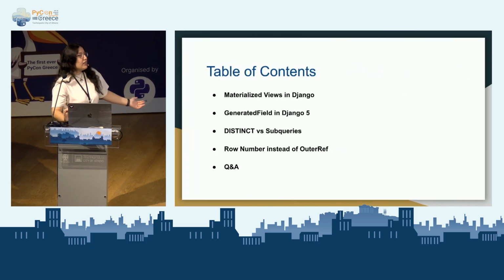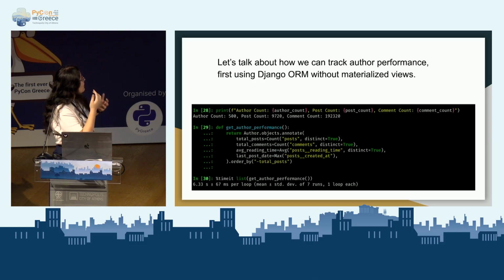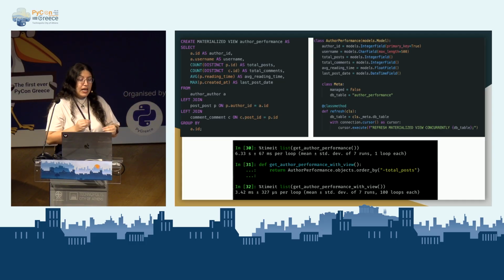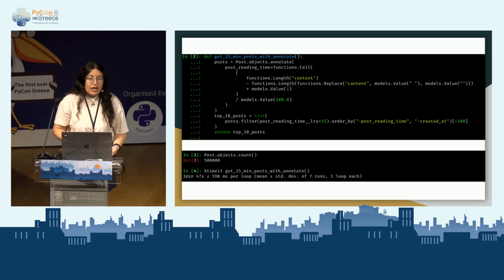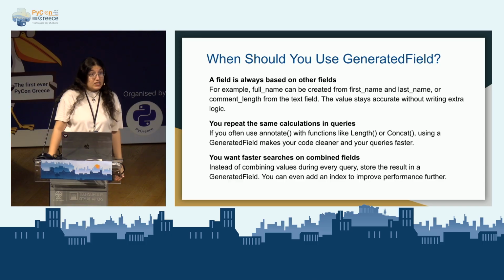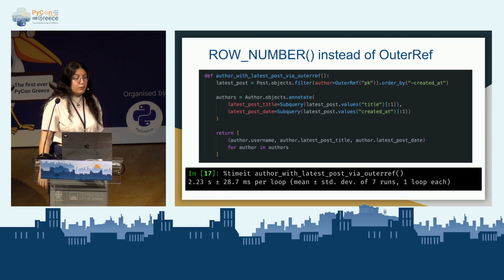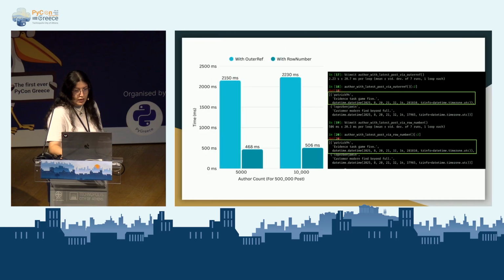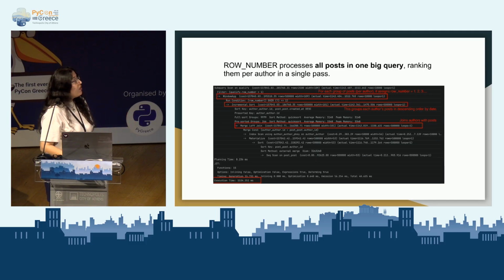Kader Miyanyedi: Off the Beaten Path: Exploring Unusual Roads to Django Performance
PyCon Greece 2025 - Athens, 29-30 August
This talk is for Django developers who already know the basics and want to go further—especially those working with big data and real-world performance problems. You’ll leave with ideas, patterns, and code you can start using right away.

== About Kader ==
I am a Backend Developer with 4 years of active experience, specializing in Python/Django and related technologies. Throughout my career, I've worked on diverse projects involving large datasets, focusing on developing clean, well-documented web APIs. I am passionate about sharing my knowledge and experiences within the backend development community, which I do through writing articles on Medium.